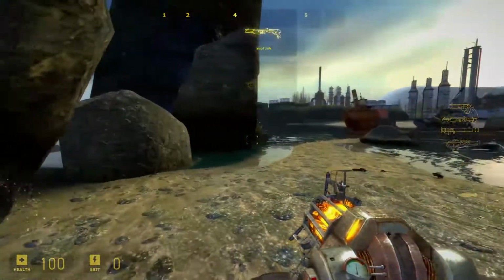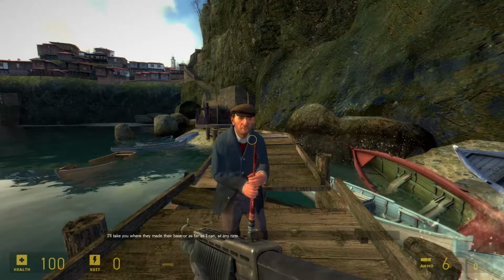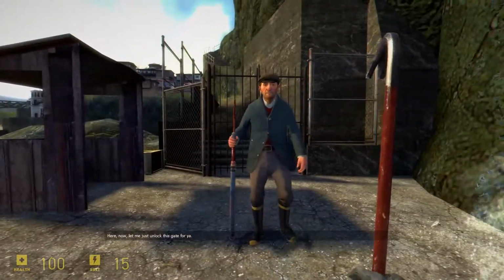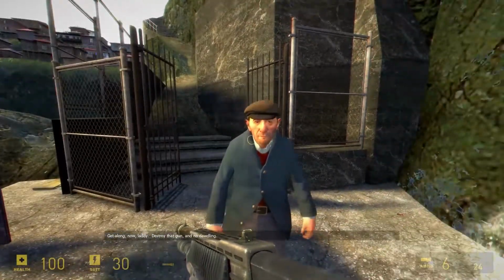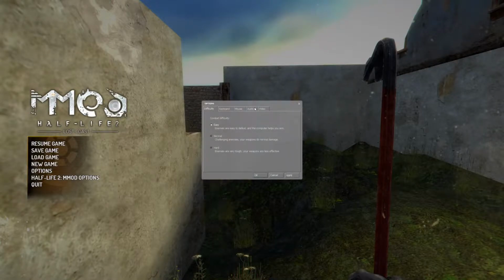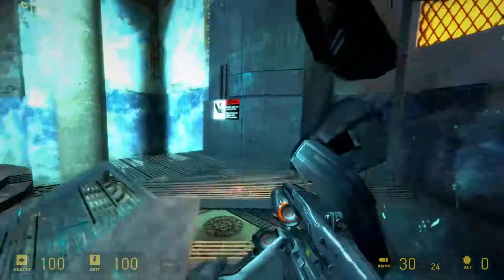Let's Play: Half-Life 2: Lost Coast